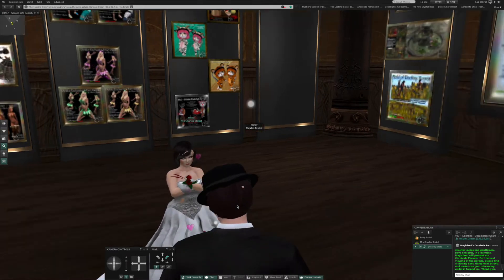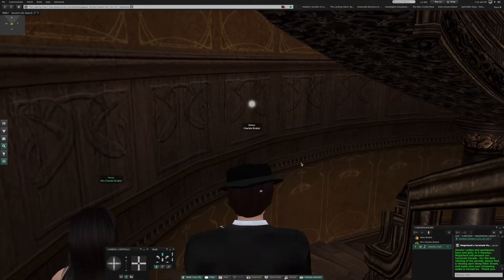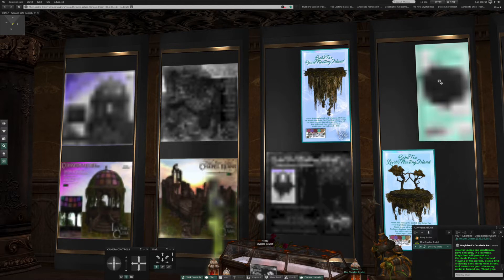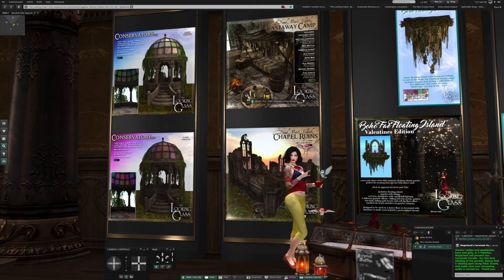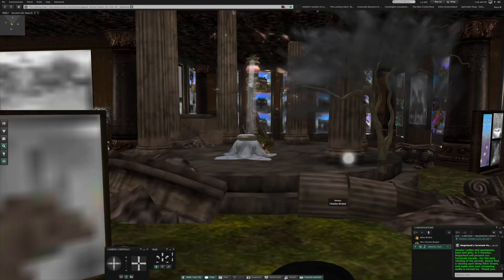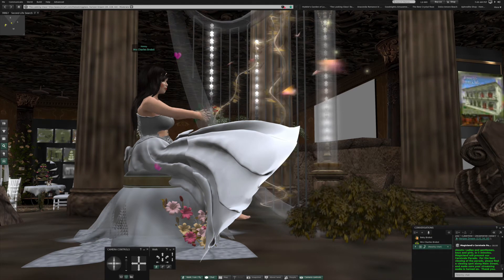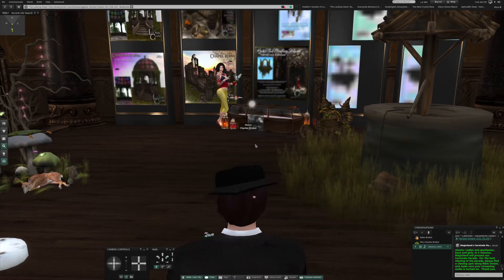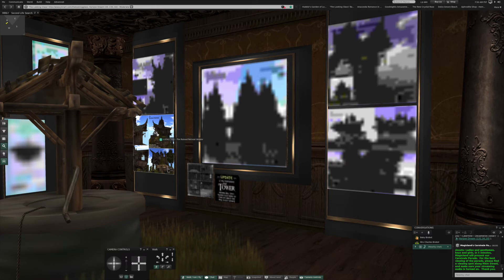More shopping at Horizon Dream